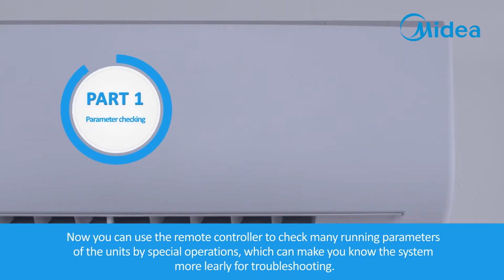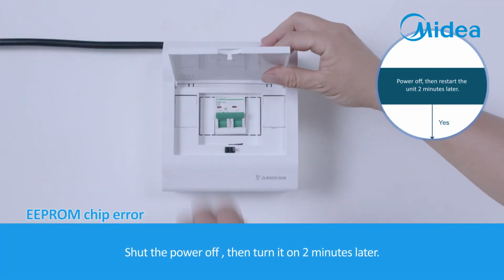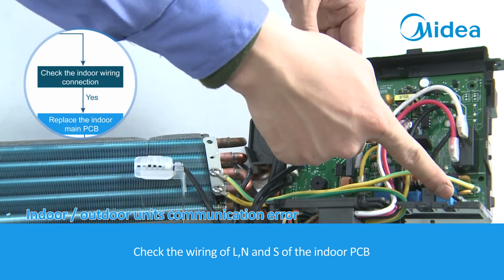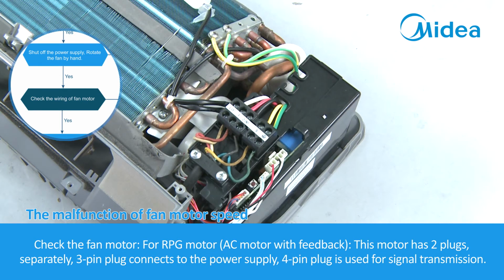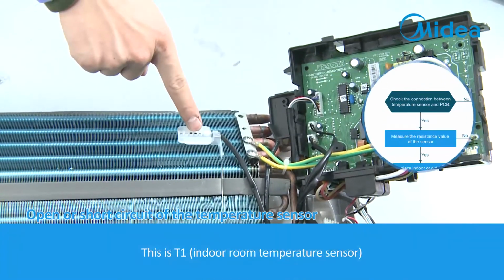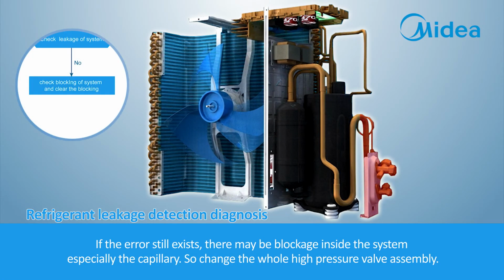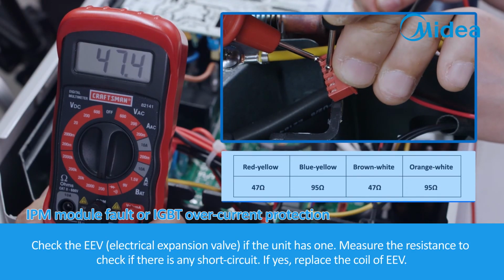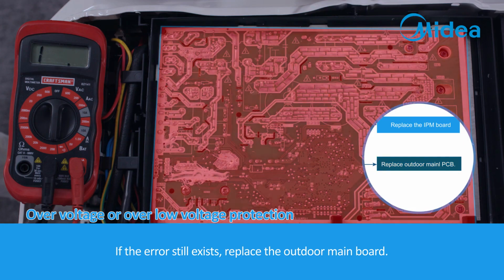Maitenance Video Inverter split EN Midea 20180715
Troubleshooting process of all error codes for Midea inverter wall split units.